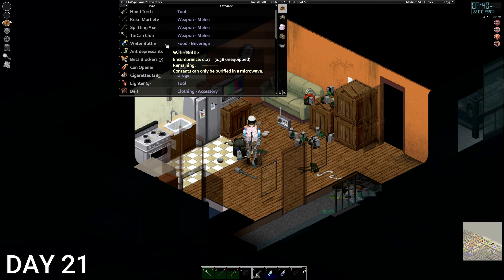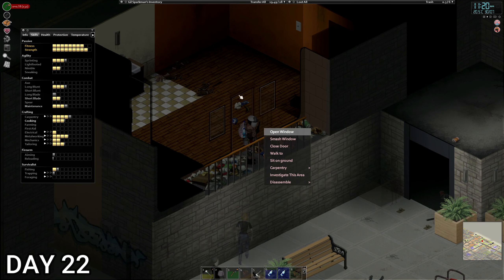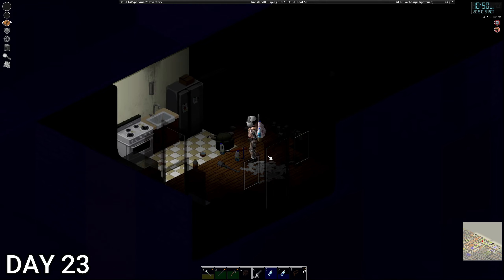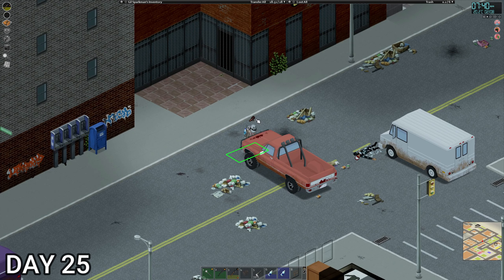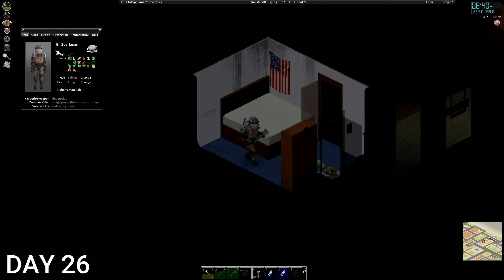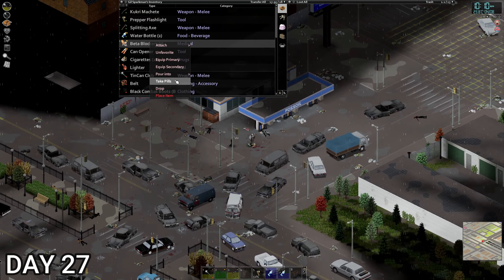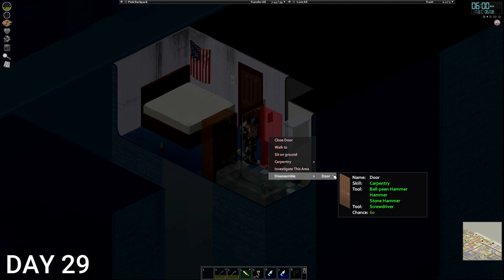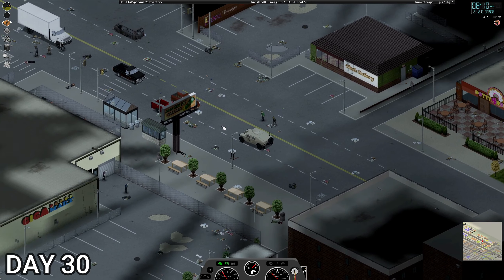From BURGER FLIPPER To SCRAP WARRIOR In 100 DAYS Of RAVEN CREEK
I am playing Gil Sparkman an average guy who was just trying to get on with his life as a burger flipper at his local Spiffos in Raven Creek when the world went into chaos. This is days 21-30 of his quest to not only survive but thrive!

Some notable mods are -

RAVEK CREEK
EXPANDED HELICOPTER EVENT
FIREARMS B41
SCRAP ARMOUR
SCRAP WEAPONS
SCRAP FIREARMS

the full list is below